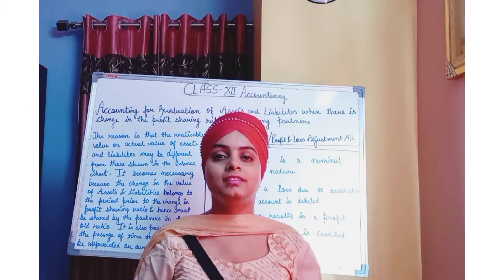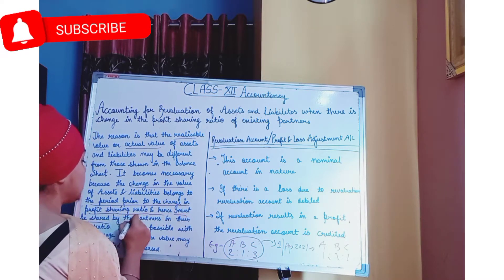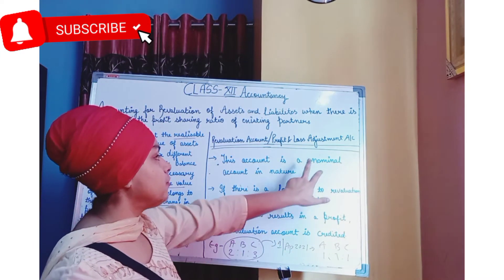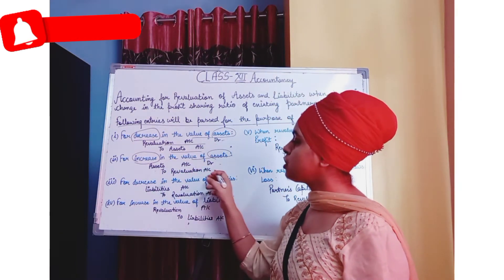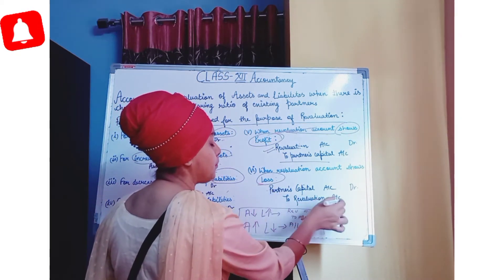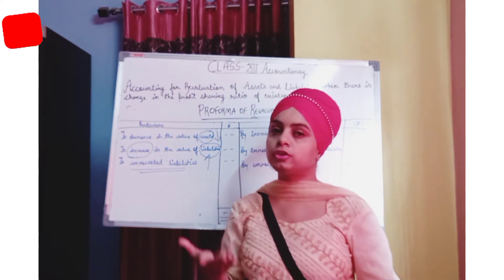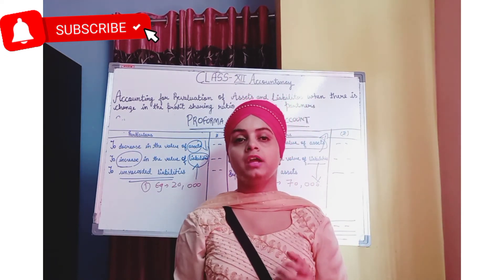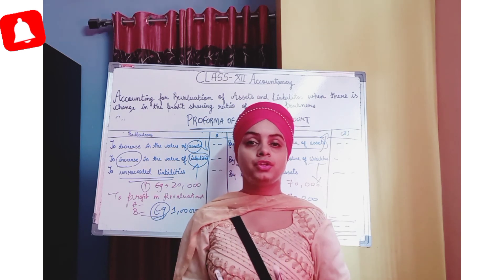Class XII || Accountancy || Revaluation of Assets and Liabilities || By - Avneet Kaur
Hello Everyone !
This video deals with the Accounting of Revaluation of Assets and Liabilities when there is change in the profit sharing ratio of the existing partners.

Class XII || Accountancy || Journal Entries for the Purpose of Revaluation Account || Proforma of Revaluation Account

Press the 🔔Icon , so that you will not miss any updates.☺

Keep watching
Keep learning
Keep growing